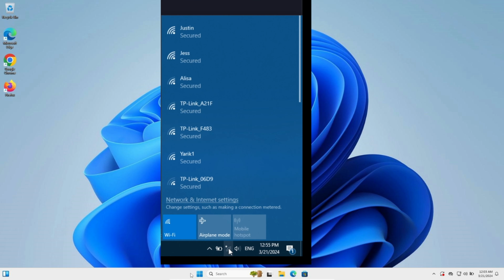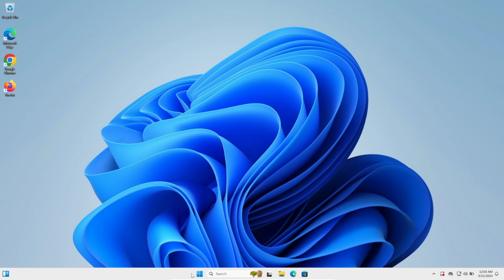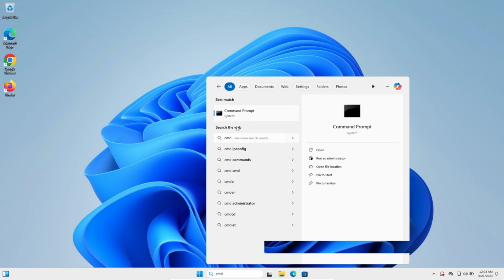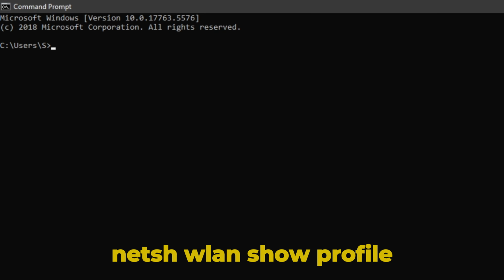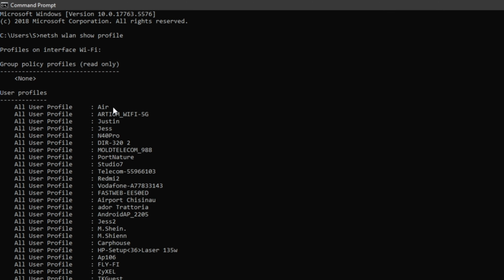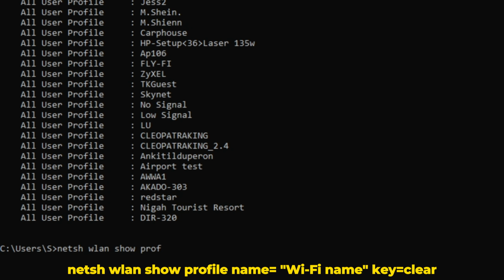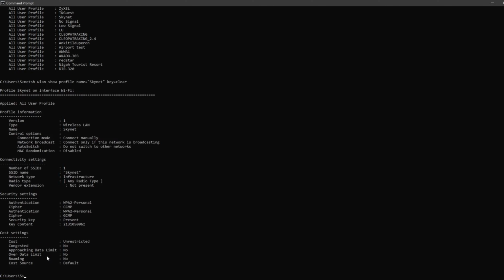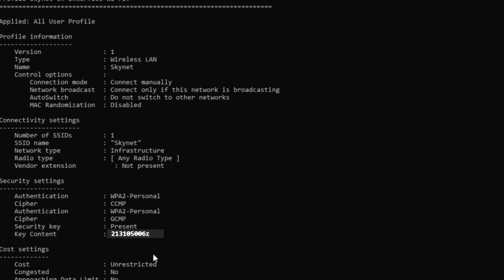How to Find WiFi Password on Computer Windows 10 / 11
Watch this step-by-step guide and find out how to find passwords to all WiFi networks you have ever connected to. This method uses Command Prompt and works on both Windows 10 and Windows 11 computers and laptops.

List of commands used in this video:
netsh wlan show profile
netsh wlan show profile name= "Wi-Fi name" key=clear

Ask your question in the comments below this video. We'll try to respond immediately if the problem is straightforward or create a video solution.

Topics covered in this video:
how to find wi fi password using command prompt

Timestamps:
00:00 Intro
00:24 List of all Wi-Fi networks From your Computer
00:50 Get the Password for a Specific Wi-Fi Network
01:24 Outro